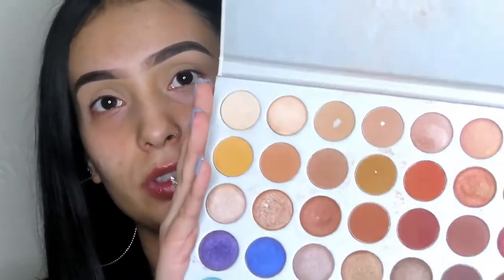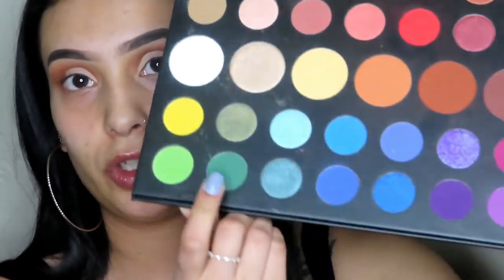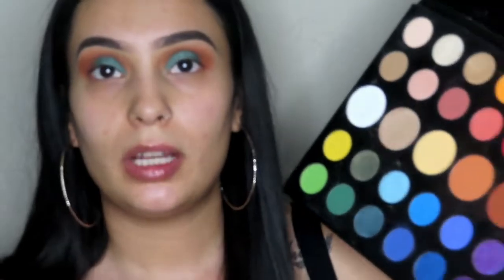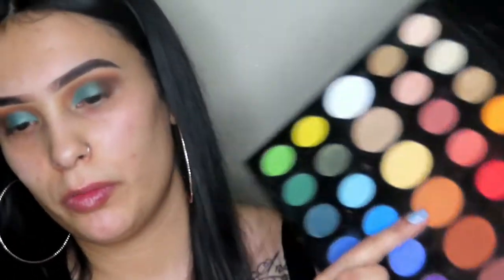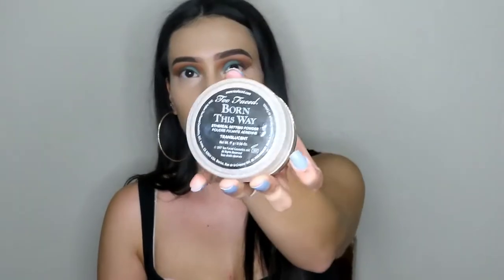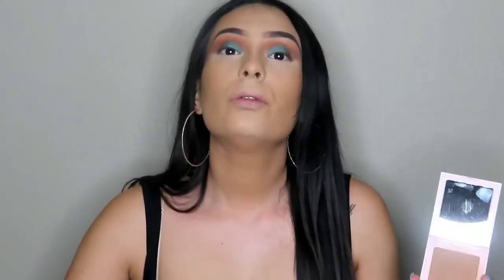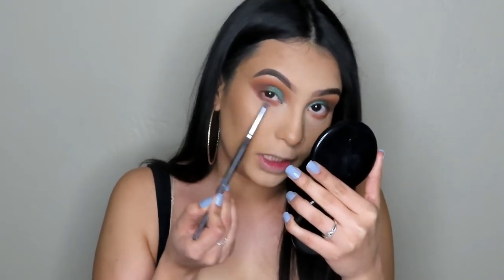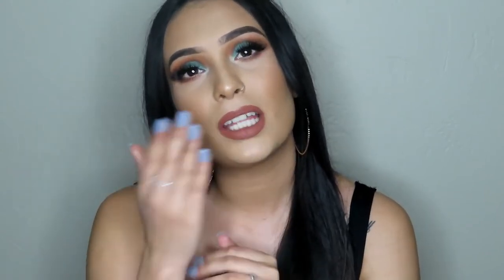SMOKEY GREEN EYES| DATENIGHT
Hey guys! :D Thank you for joining me and my first video. It's a smokey green eye that I'm doing for date night. If you guys have any request or suggestions on anything you want to see please leave it in the comments below! I will be doing a giveaway on my instagram this week so don't miss out! :)

Products mentioned.
Nyx tame and frame in shade espresso.
James charles x morphe unleash your inner artist palette.
Dr brant luminizer primer.
Too faced born this way foundation in warm beige.
Too faced ethereal setting powder in translucent.
Maybelline fit me powder in 240 golden beige.
Kylie cosmetics bronzer in almond.
Physicians formula butter bronzer in deep bronzer.
kylie cosmetics loose highlight in fiji.
Too faced better than sex mascara.
Lilly lashes in the style randi.
Gerard cosmetics in cher.
Anastasia Beverly hills liquid lipstick in Ashton.

Hey! I'm Ana. I have a love for anything beauty. On my channel I want to do makeup tutorials, reviews and anything else you guys would like to see. I don't have a set upload schedule yet but i will upload as much as possible. I love getting to talk to you guys and get ideas and suggestions so make sure you comment any down below and don't forget to subscribe and click the notification bell so you don't miss out on any of my videos.